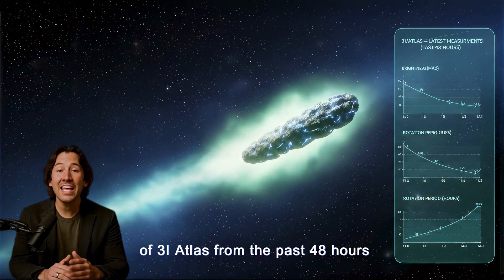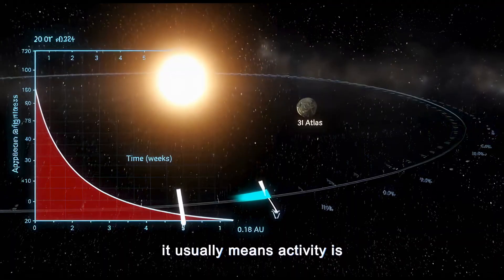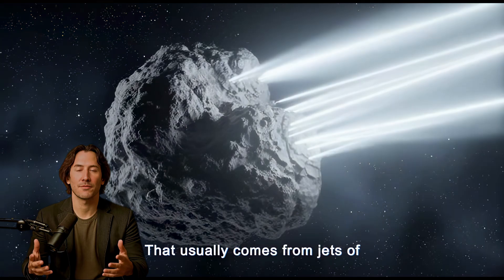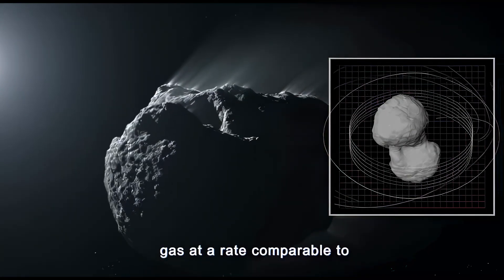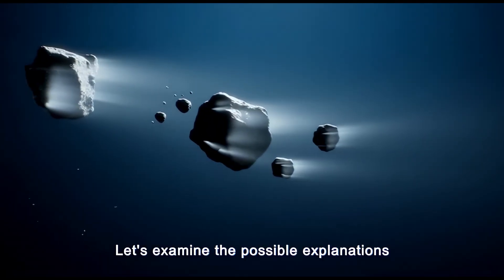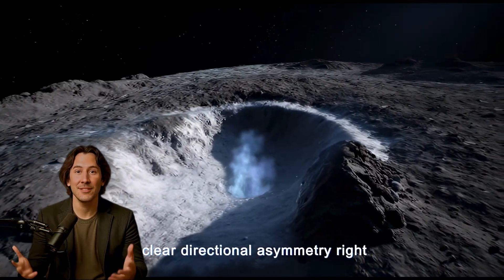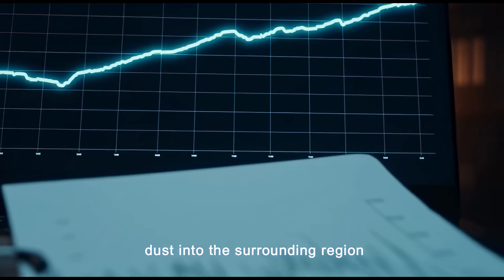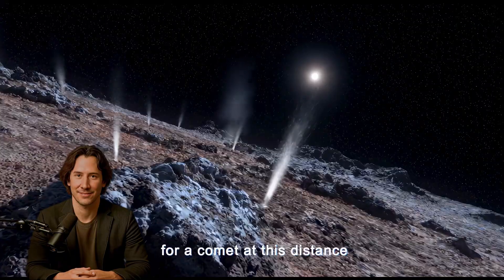3I Atlas Is Now Defying Models and No One Knows Why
New measurements of 3I Atlas show two major anomalies that do not match normal comet behavior. The object has faded nearly 40 percent in under a week and its rotation period has shifted by almost three hours. Both of these changes contradict what we expect from a comet that just passed perihelion.

In this video we analyze brightness data, rotation timing, photometry, coma structure, gas output, and the unusual CO2 to H2O ratio detected in recent observations. We compare these results to standard post-perihelion models to show why 3I Atlas is not following the physics we see in typical comets.

Researchers are now watching for additional changes as the comet moves farther from the Sun. If activity continues to decline or rotation keeps slowing, this may signal a new phase that has not been recorded before.